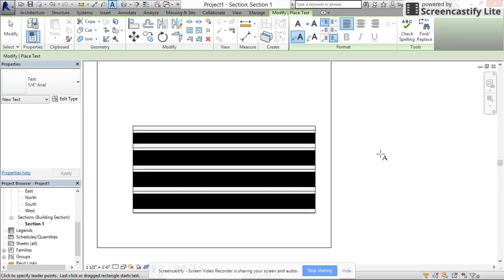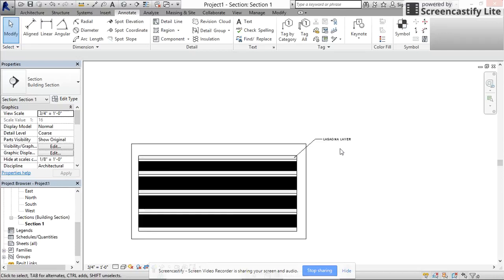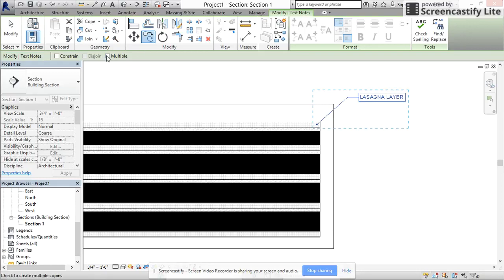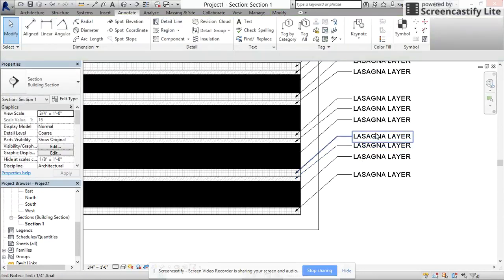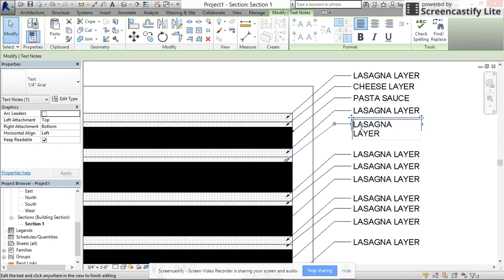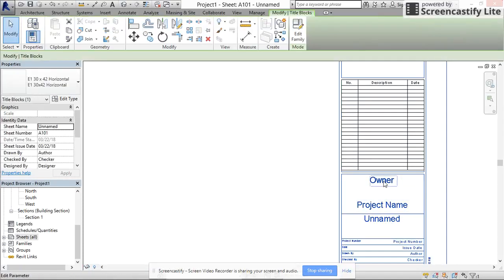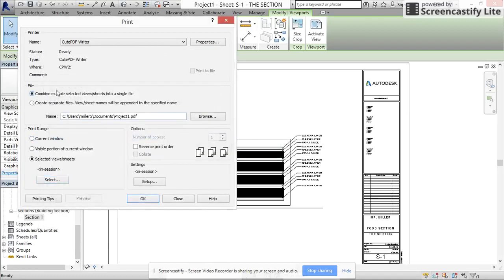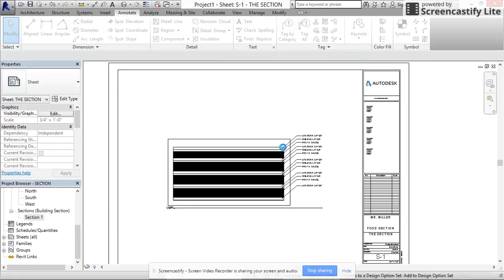Revit 2016 : Food Section Sheet Lasagna Part 2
We make a simple section cut through Lasagna, because, why not?